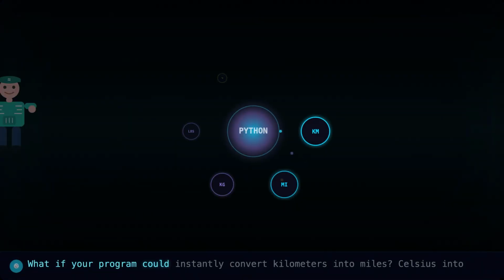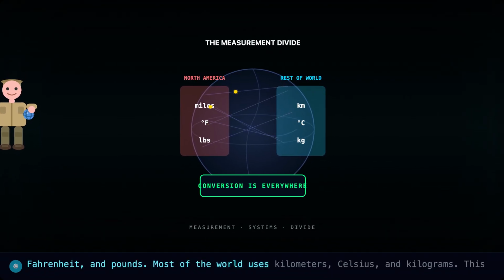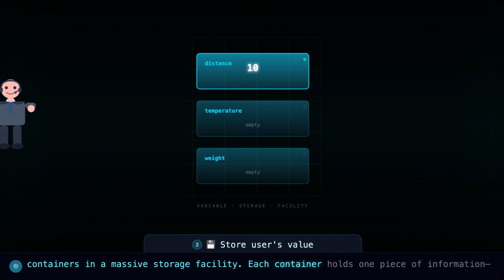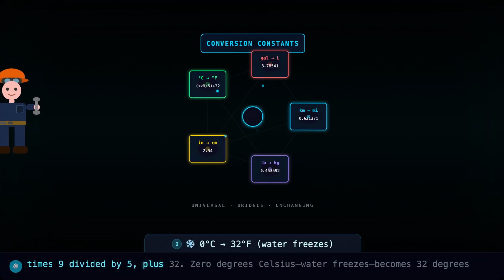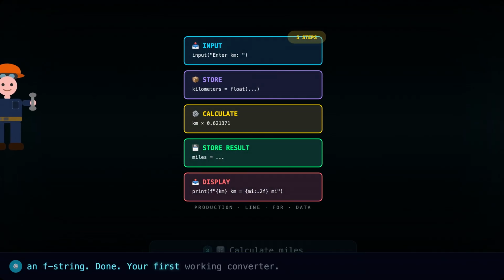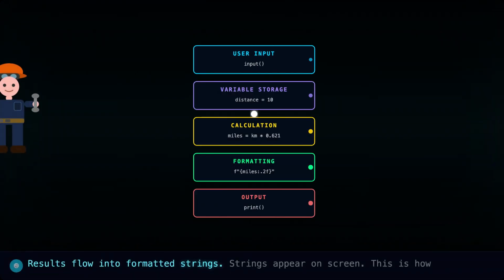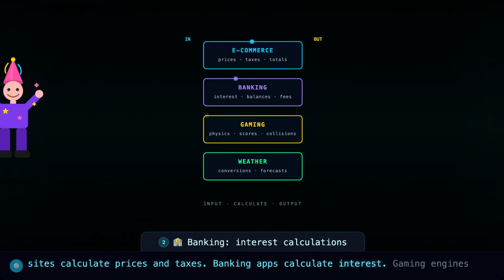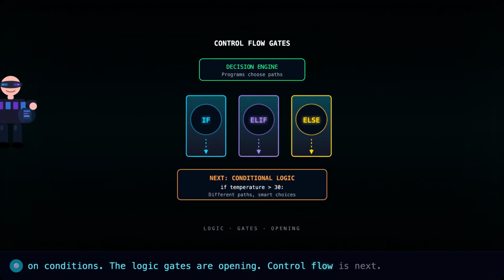How to Build a Python Unit Converter! 🔄 Python Universe #14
Welcome to Episode 14 of the Python Universe series! 🌌🚀 Now that we have mastered calculators, we are taking our software engineering skills a step further. In this hands-on tutorial, we tie together multiple core concepts into a cohesive, interactive script that translates measurements instantly.

📌 What You Will Learn & Concepts Used:

Variables: Managing and storing your conversion factors safely 📦

User Input: Getting data and choices directly from the user ⌨️

Calculations: Performing accurate mathematical conversions under the hood ⚙️

f-Strings & Formatting: Presenting clean, human-readable results 🐍

Whether you want to convert Celsius to Fahrenheit, kilometers to miles, or kilograms to pounds, this project is the perfect benchmark to test your beginner Python skills!